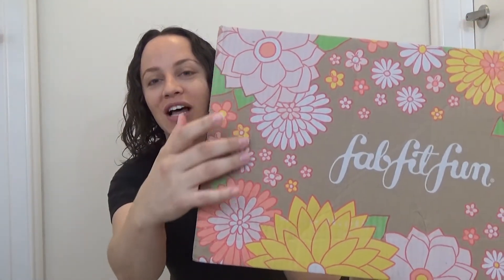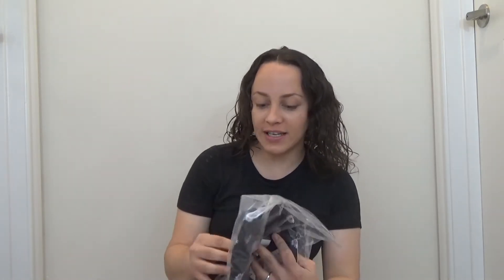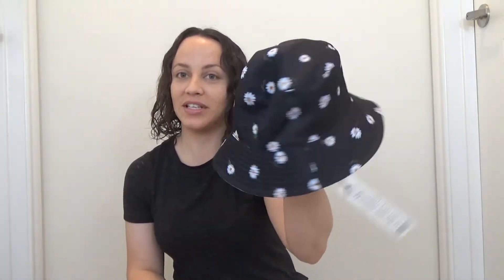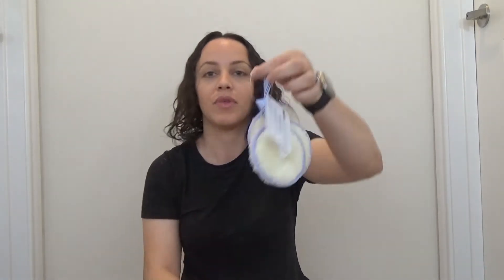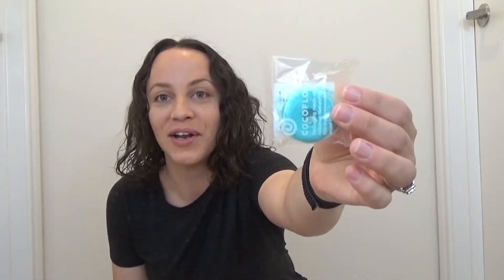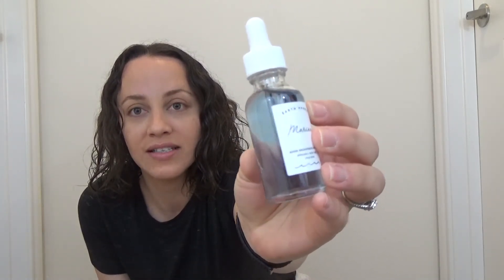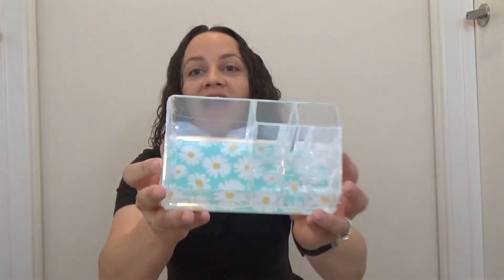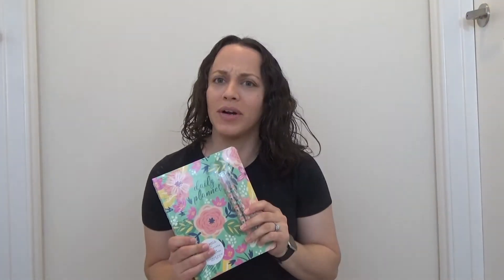🌷 Fab Fit Fun Spring 2021 Unboxing!🌼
This box has definitely been my favorite so far! So many cute prints and Spring colors. Absolutely in love with my Spring box. I hope you enjoyed this unboxing.